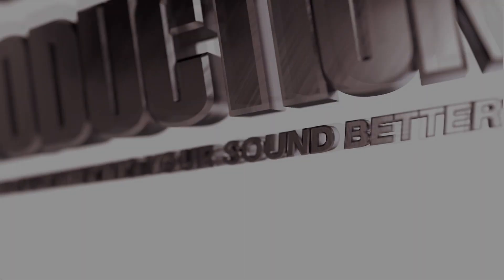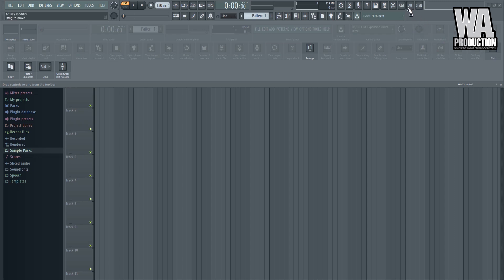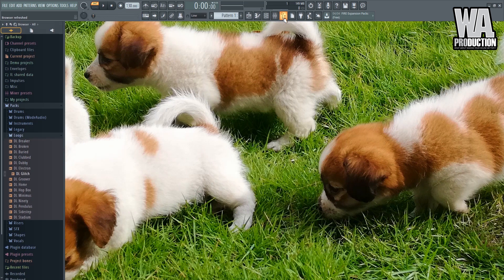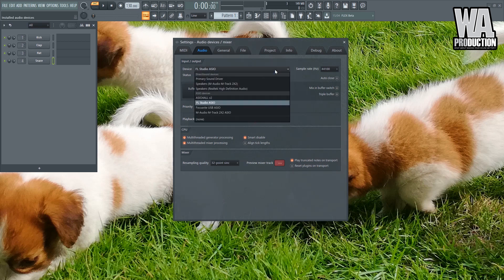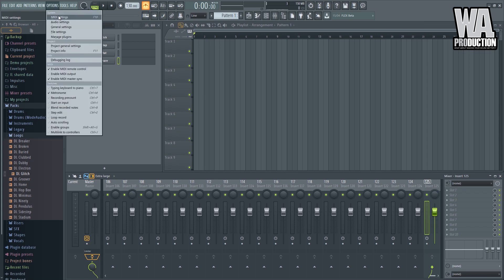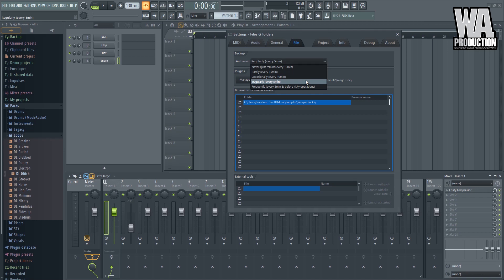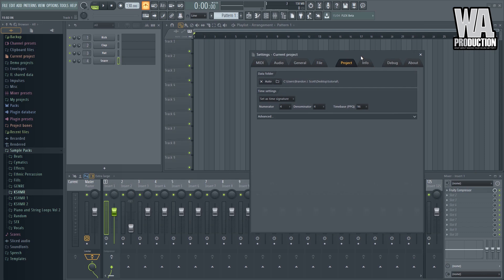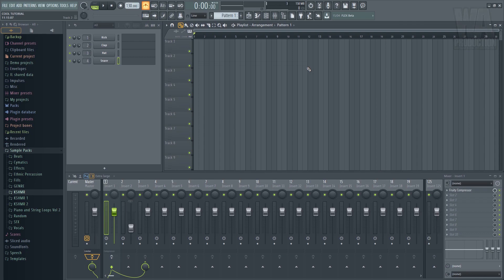TUTORIAL - The Best FL Studio 20 Setup & Configuration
In this course you'll be learning how to start making music from scratch by starting along with the basic functions and maneuverability of FL. You will learn all the important things that you need know about FL in order for you to craft your own sound in no time.

Video 1 - How to Get FL studio (Free and Paid) (07:56)

Downloading FL is probably the easiest, Fastest and the most convenient way to get FL studio since theres no need for its physical package to get shipped on your doorstep which can take approximately 5 days to 2 weeks depending on your location. It will save you $100 usd by getting it and registering it online.

Video 2 - Introduction to FL's Interface and Main windows (16:13)

Knowing and familiarizing FL visually is the primary thing that you all should know so you'll know that a certain window and its functions exist. The idea might get lost on your head through time but it will certainly come back when you're down to the process of creating music in FL.

Video 3 - Settings and configuration (18:05)

FL studio is a highly costumizable DAW, you can basically change the way you make music in it. Unlike any other DAWs FL can have various workflows depending on how you want to work with it. It's also important to know how to change your audio settings and all of the devices that's linked on it.

Video 4 - Arranging Part 1 ( Working with MIDI and Pre-recorded Samples) (54:39)

Working with MIDI and Pre-recorded sample is usually commong amongst newbies who doesn't have midi keyboards and microphones to record percussions and other instruments. So Starting with this process is mandatory before going through a much technical and difficult process which is recording, compiling and designing a certain sound on your own.

Video 5 - Arranging Part 2 ( Recording, Editing and Compiling MIDI and AUDIO) (40:36)

Recording a certain performance is one of the key components that makes and adds a human factor on a certain song, it could either be a vocal performance, guitar performance or Piano performance through midi. Editing it is the post processing that enhances it in terms of timing and tidiness. There are a few different recording setups and functions in FL that can ease the way you process things in it just like the quantizing feature and warping feature.

Video 6 - Arranging Part 3 (Automations) (07:48)

Automations are one of the most important function in a DAW since it adds dynamics and movement on the parameters that you've added on a certain track or instrument. You can adjust a certain know to be on its full setting on a certain areas of the song and activate or deactivate a certain effects or plugin.

Video 7 - Mixer (16:36)

The last thing that you'll ever encounter when making music is the mixer because its where you mix and master your track. Its where you will add emphasis on a certain element of your track.